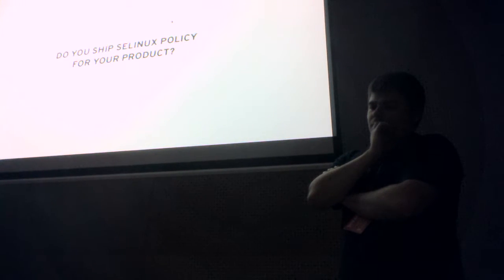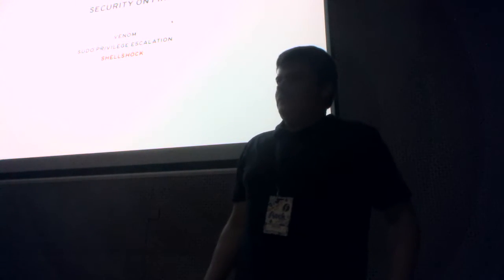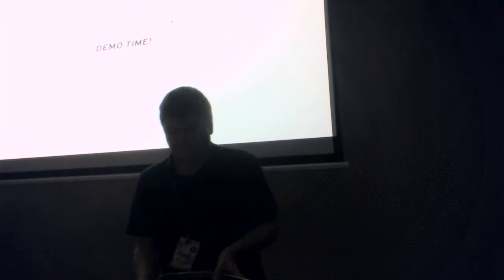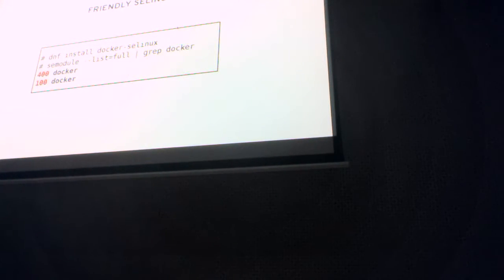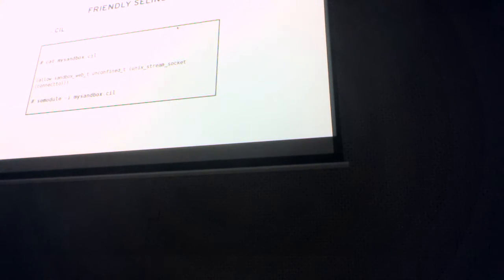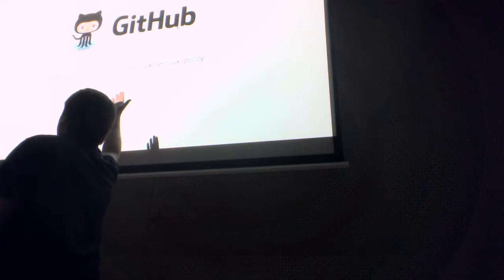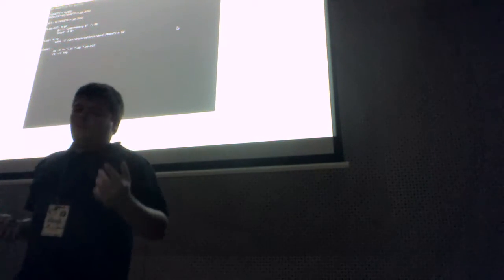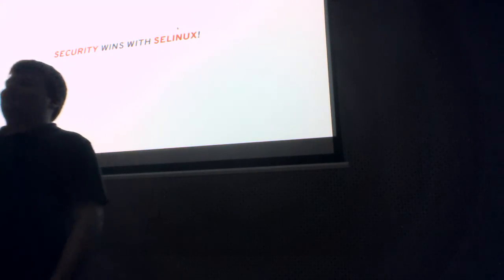Flock 2016 - Do you ship SELinux policy for your product?, Miroslav Grepl and Lukas Vrabec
(This recording was on a laptop with a defective microphone. Unfortunately, it does not seem like the audio is able to be restored. Please refer to the slides and transcription for the talk, if available.)

Miroslav Grepl and Lukáš Vrabec will show you tips and best practices of easily containing your service. They will explain the latest SELinux performance and usability improvements and show how it helps (you) with shipping custom SELinux policy for your package to improve Fedora security!